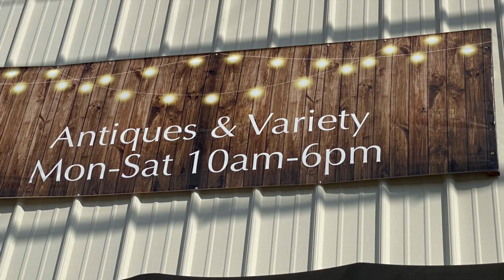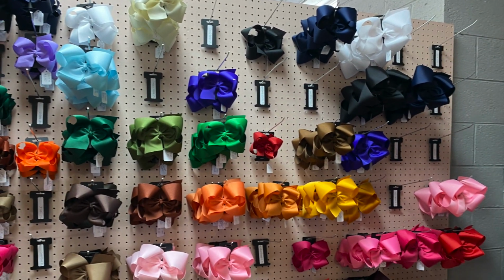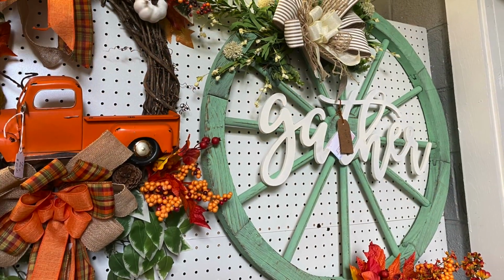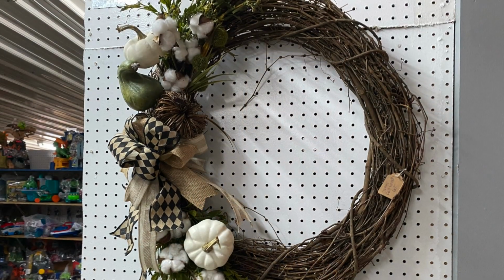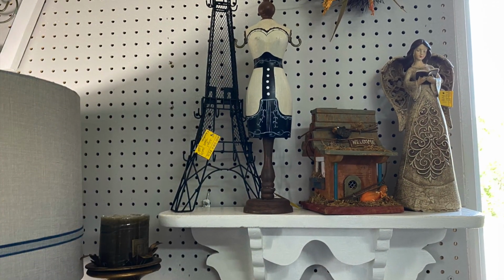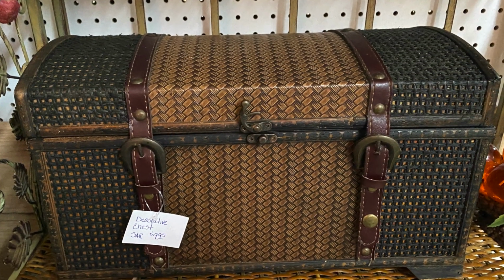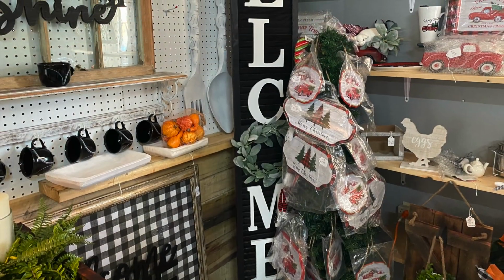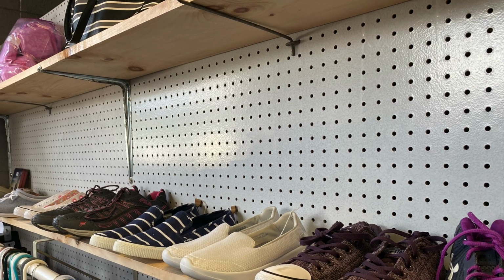Corbin Peddlers Mall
Corbin Peddlers Mall. Mornings At Sunrise Cottage is a channel focusing on thrifting, travel, and gardening with a smattering of home decor added in for good measure.  We post once per week on Tuesdays.  We are always on the look out for new adventures.  We travel across the United States going to thrift stores, estate sales and yard sales.  We are always on the hunt for unusual home decor or antique home decor.  We also travel to botanical gardens and any place that captures our attention along the way.  We periodically do home tours and garden tours. We can be found doing the occasional remodel or update to our home.